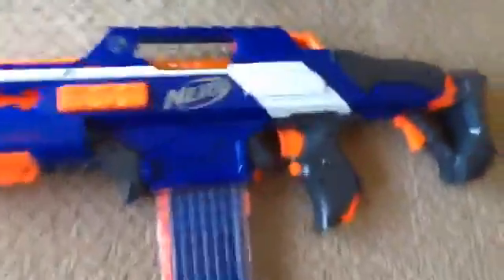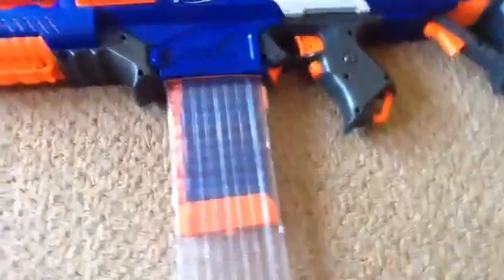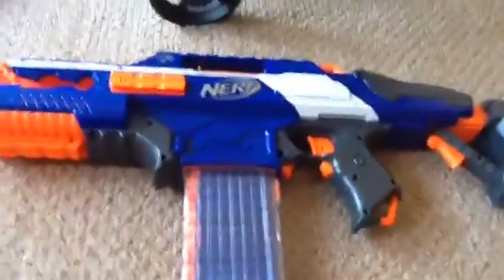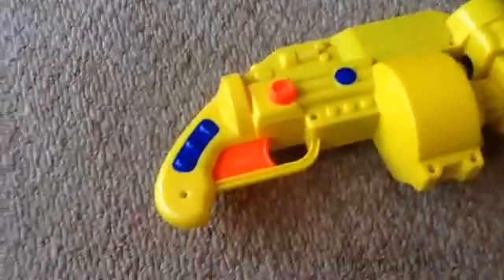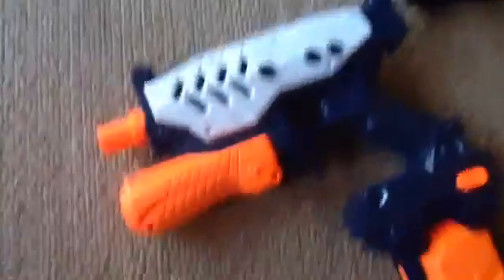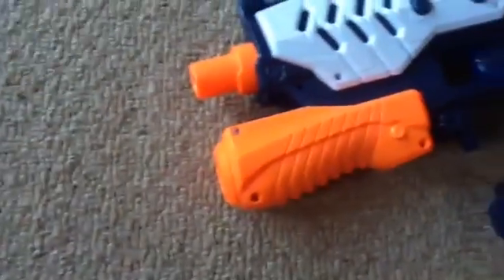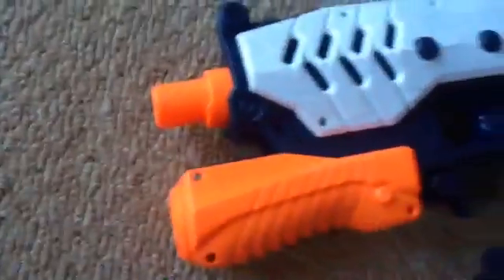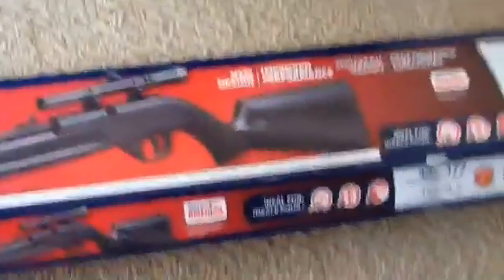4 guns out of my gun collection